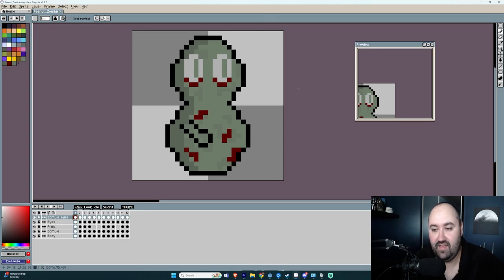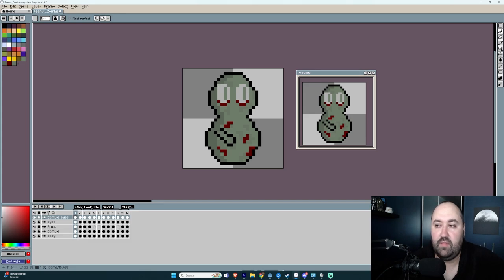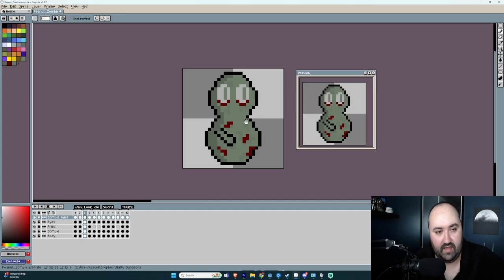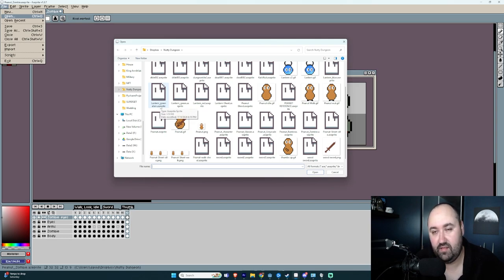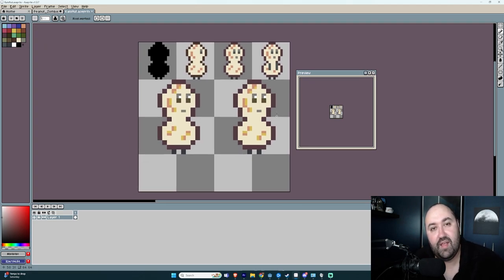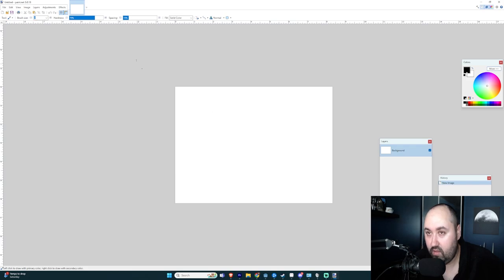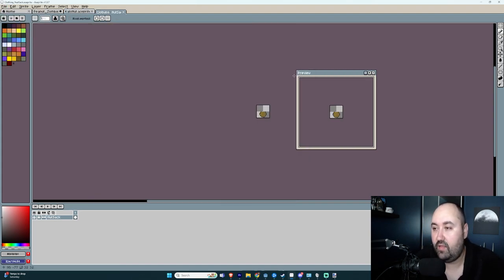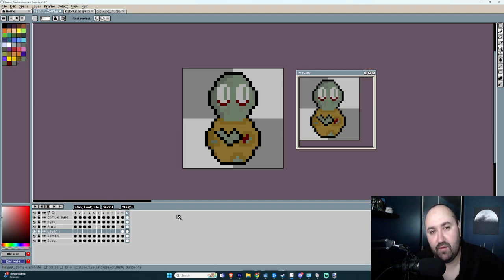The Dangers of Over-Animating! Here’s What I Learned | Game Dev Day 9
In Day 9 of our game dev series, we'll talk about the importance of not going too far with your animations. Learn how to balance creativity with efficiency in your game development process using tools like Aseprite and Godot.